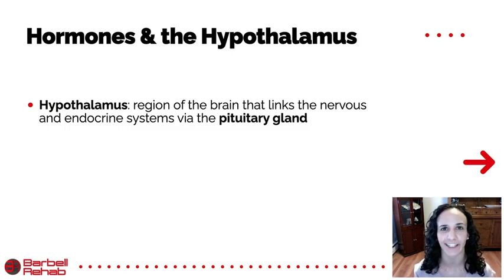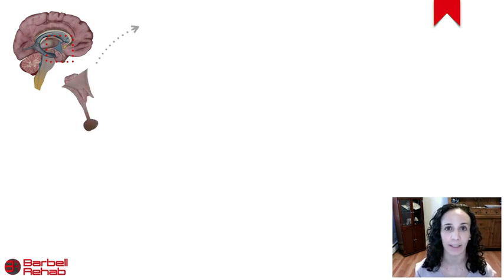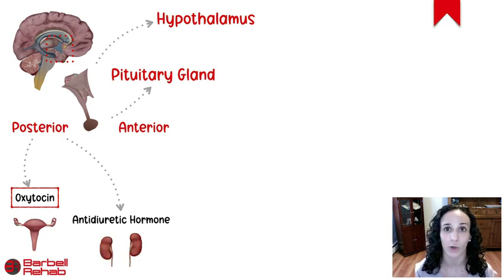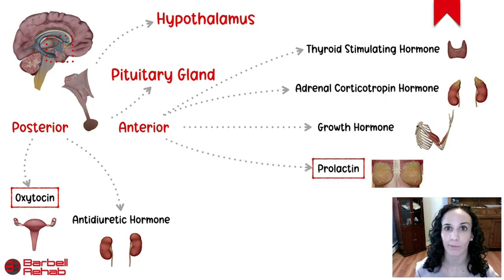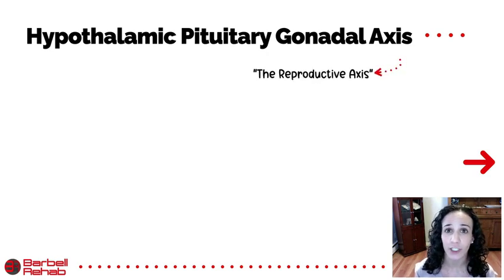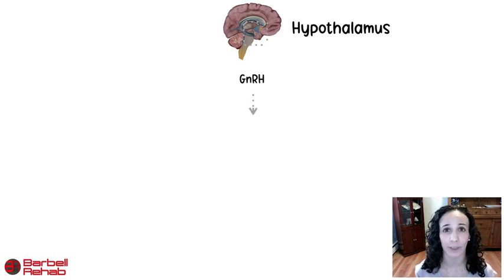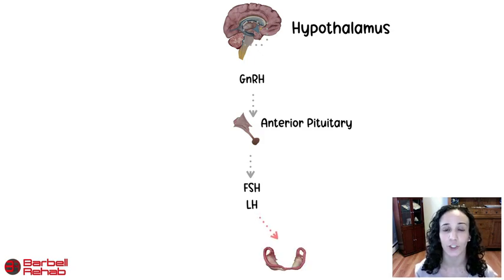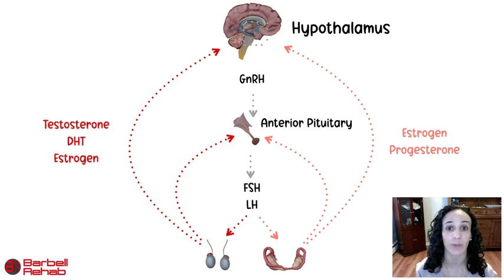1 de julio de 2025